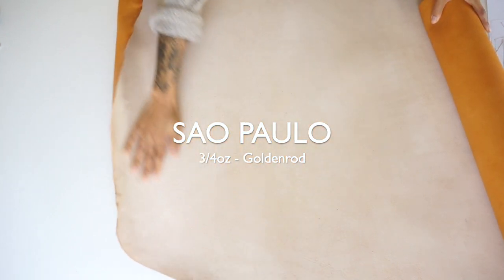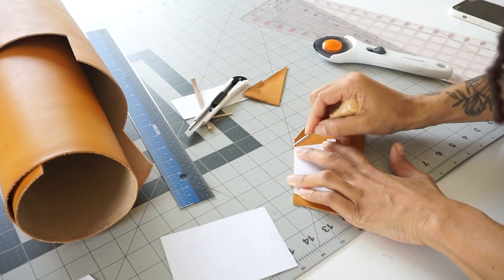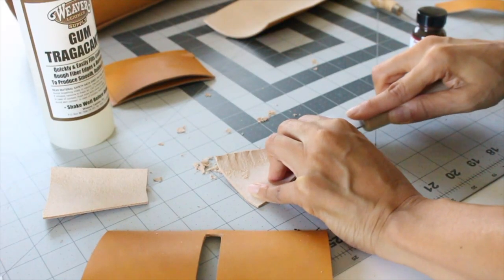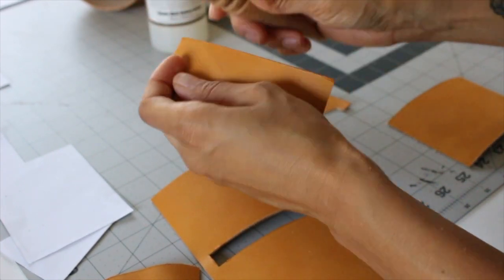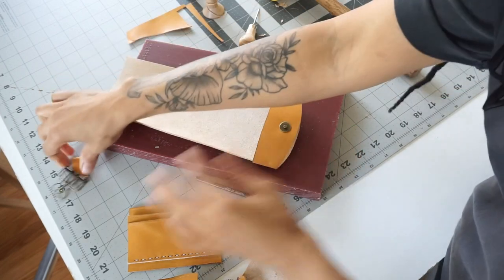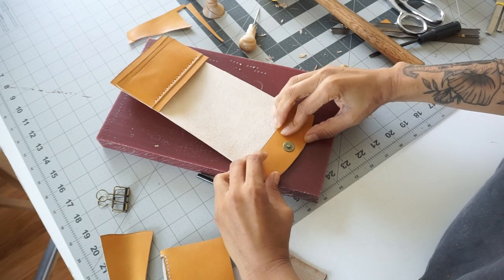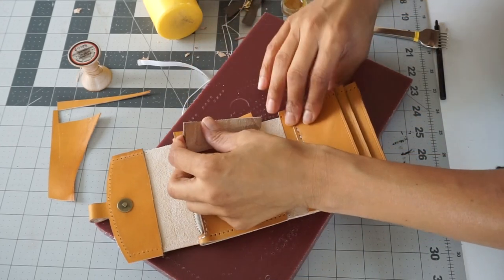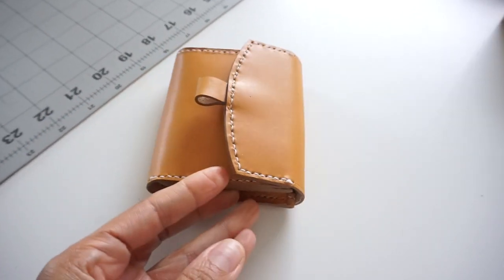Making a Mini Leather Coin Wallet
Join Treasure Mallory as she creates a mini coin wallet with our beautiful 3/4 oz. Sao Paulo leather! This small wallet is perfect for times when you only want to carry the essentials. It can easily be customized to fit your needs, and makes a lovely gift for friends and family!